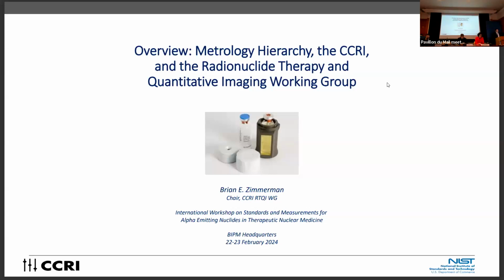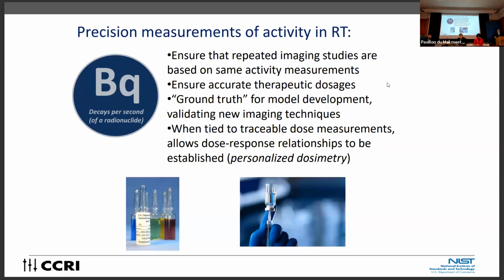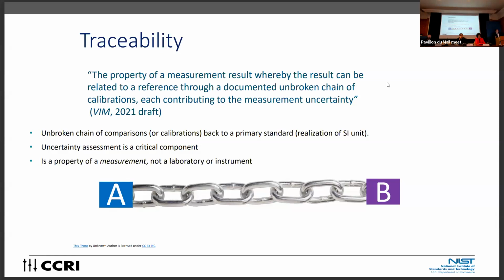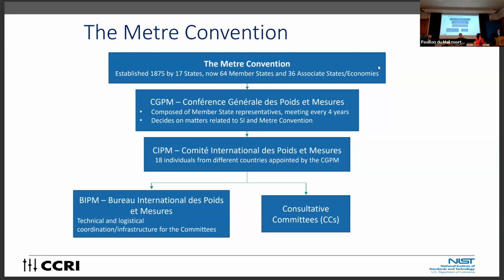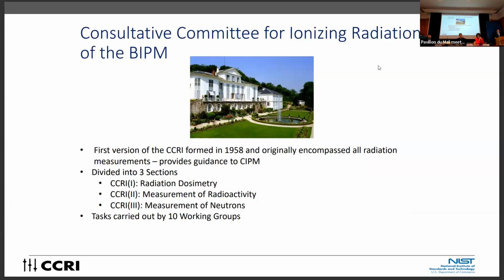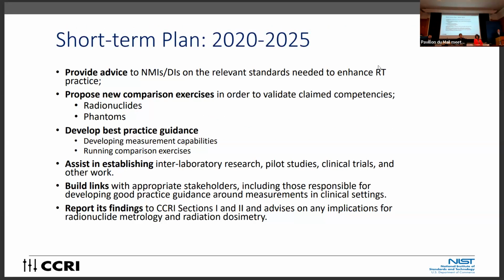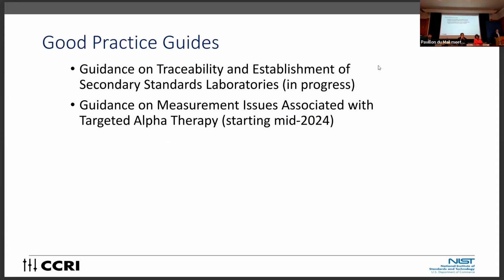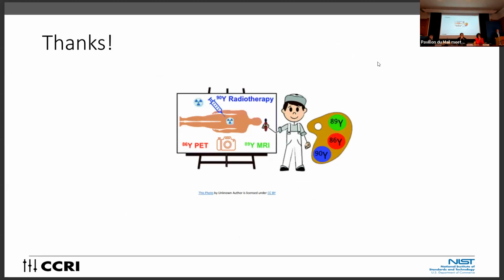15. Overview: Metrology Hierarchy, the CCRI and the Radionuclide Therapy and Quantitative Imaging WG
International Workshop on Alpha Emitter Therapy
Brian Zimmerman, Chair of CCRI Radionuclide Therapy and Quantitative Imaging Working Group